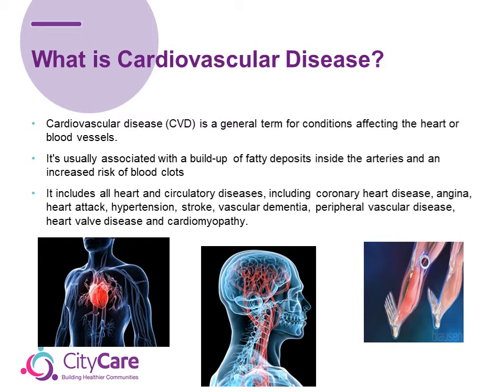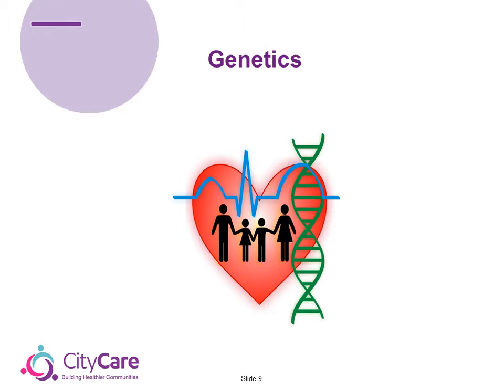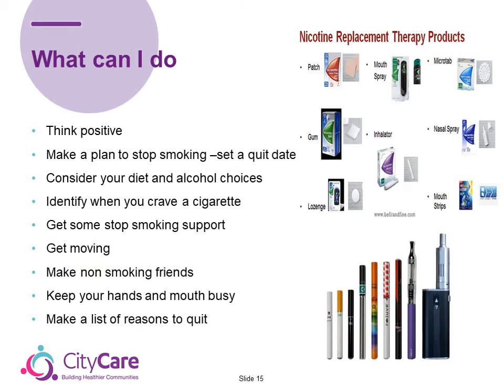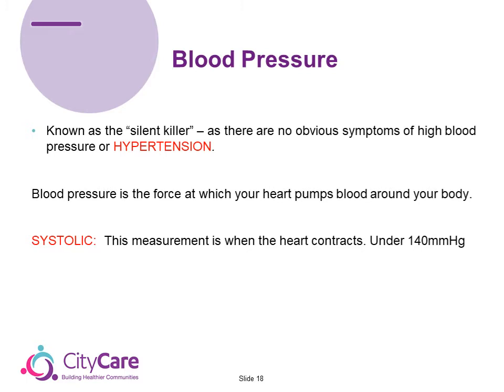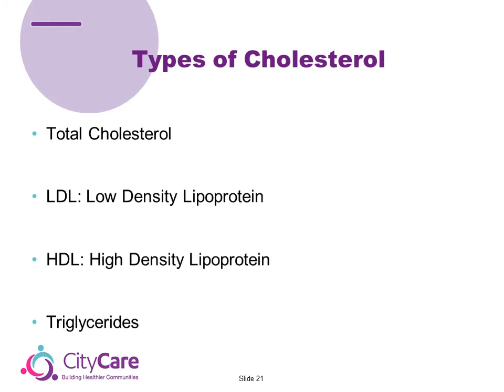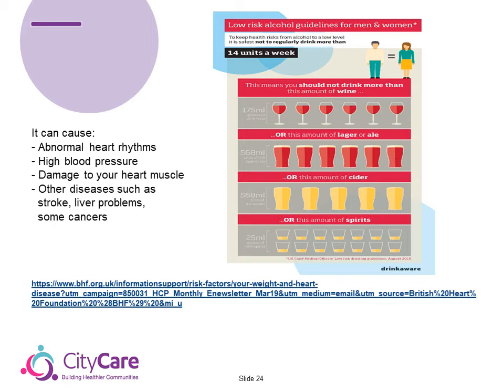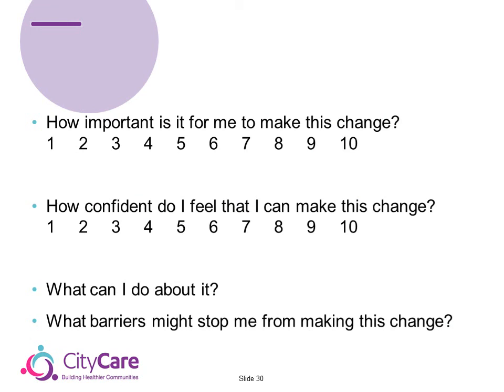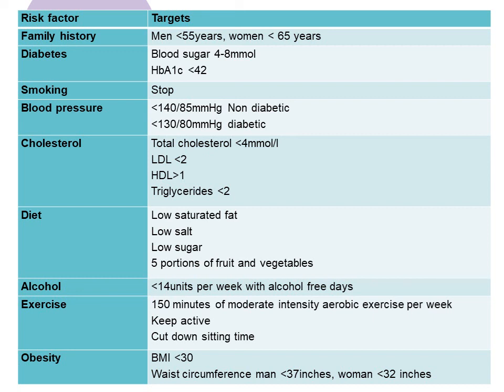2. Risk Factors for Prevention of Cardiovascular Disease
At Nottingham CityCare Partnership we have produced a series of presentations to help increase peoples knowledge of various topics related to cardiovascular disease to support them with their cardiac rehabilitation.

Cardiac rehabilitation is a programme designed to support people following the diagnosis of a cardiac event - for example a heart attack. It consists of exercise and education and is provided by a team of health professionals that include physiotherapists and nurses.There are 7 presentations in total which include:

• What is cardiovascular disease
• Risk factors which contribute to cardiovascular disease
• Managing fatigue
• Medications
• Healthy heart diet
• Stress
• Relaxation

We hope that you find the presentations useful and they provide you with some of the necessary skills to help you self manage your cardiovascular condition.